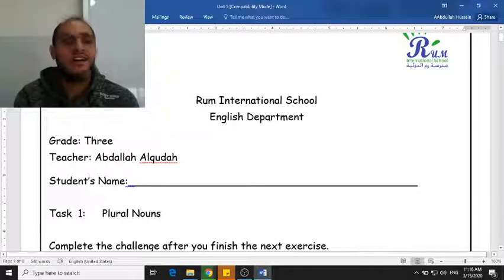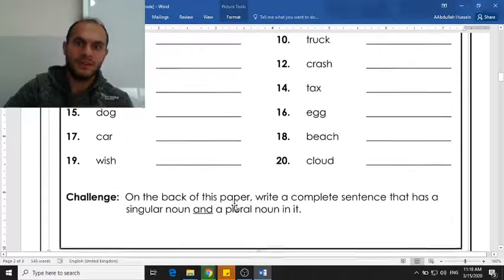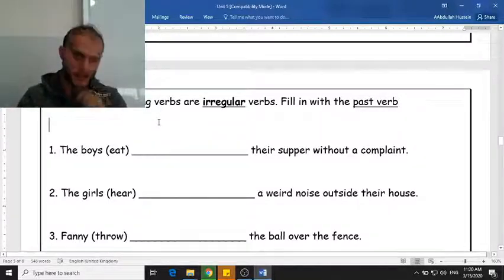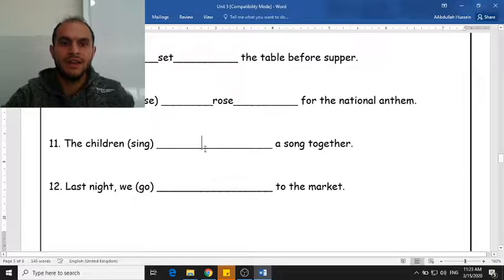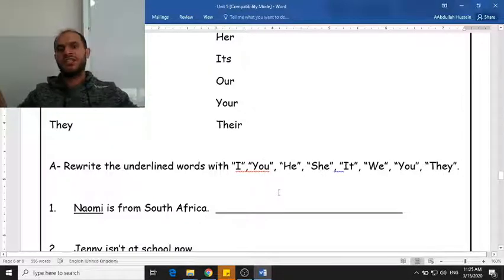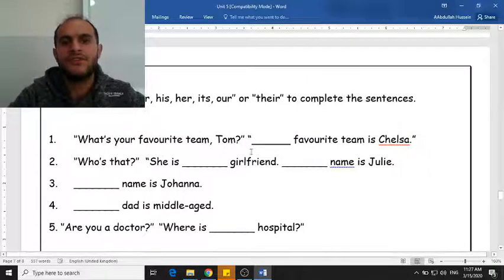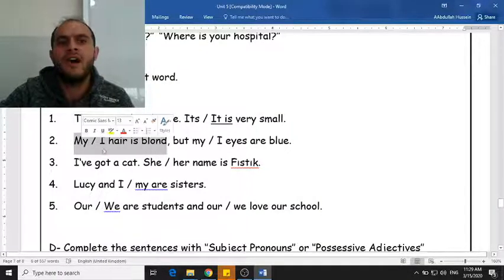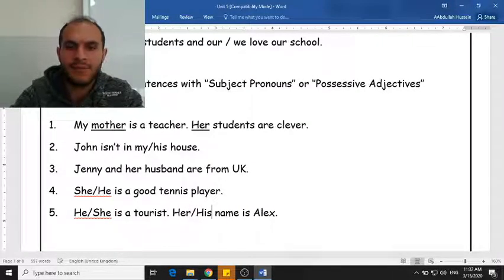Abdallah grade 3 english week 1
grade 3 - abdallah - 15/.3.2020